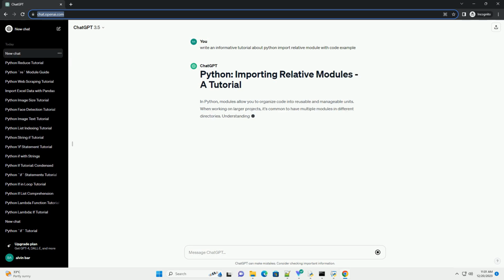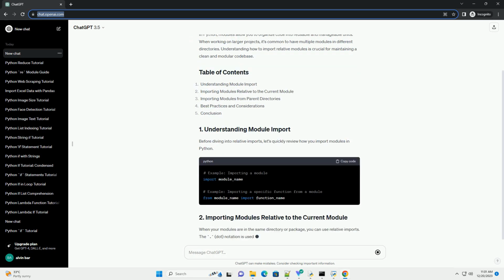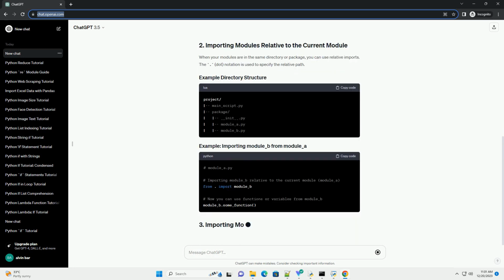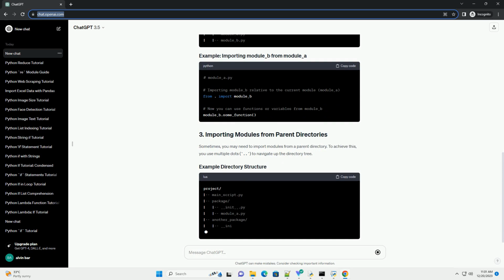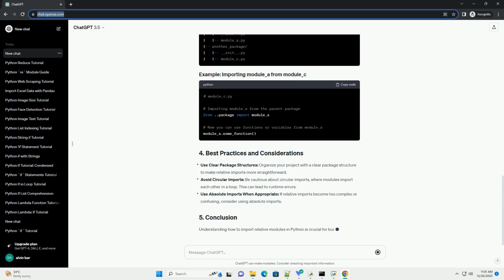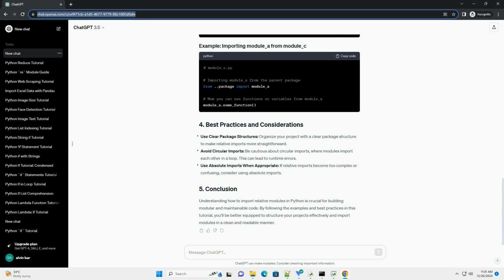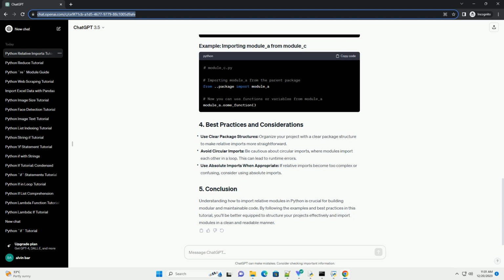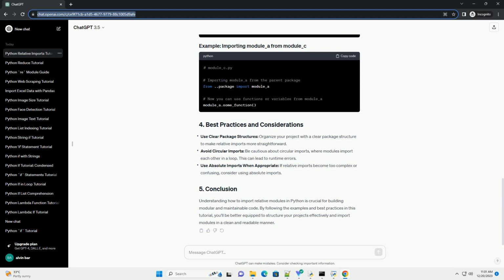python import relative module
In Python, modules allow you to organize code into reusable and manageable units. When working on larger projects, it's common to have multiple modules in different directories. Understanding how to import relative modules is crucial for maintaining a clean and modular codebase.
Before diving into relative imports, let's quickly review how you import modules in Python.
When your modules are in the same directory or package, you can use relative imports. The . (dot) notation is used to specify the relative path.
Sometimes, you may need to import modules from a parent directory. To achieve this, you use multiple dots (..) to navigate up the directory tree.
Use Clear Package Structures: Organize your project with a clear package structure to make relative imports more straightforward.
Avoid Circular Imports: Be cautious about circular imports, where modules import each other in a loop. This can lead to runtime errors.
Use Absolute Imports When Appropriate: If relative imports become too complex or confusing, consider using absolute imports.
Understanding how to import relative modules in Python is crucial for building modular and maintainable code. By following the examples and best practices in this tutorial, you'll be better equipped to structure your projects effectively and import modules in a clean and readable manner.
ChatGPT